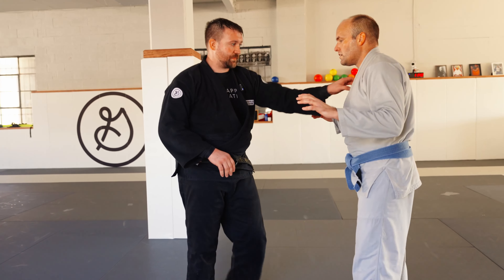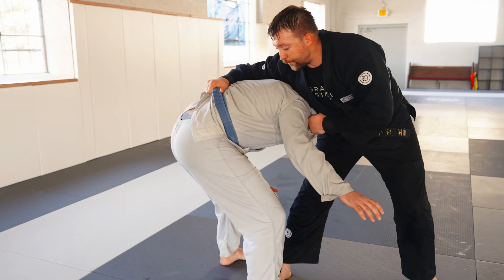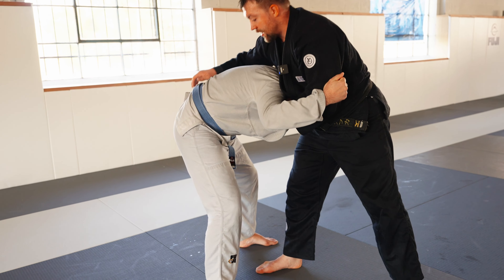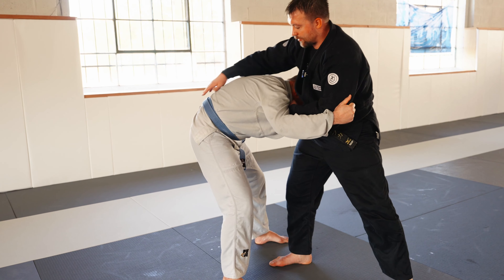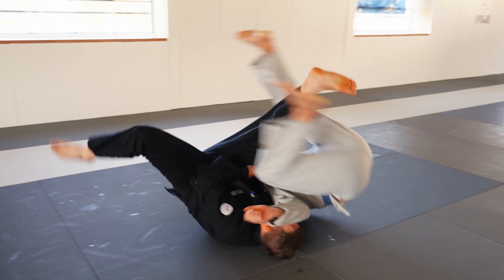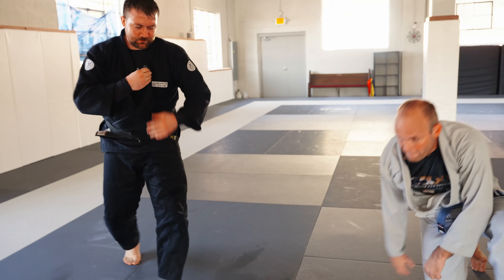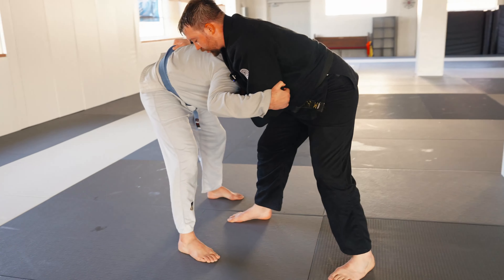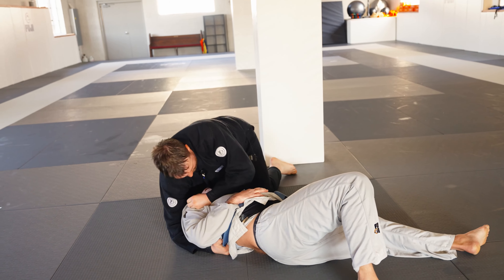Sumi Gaeshi from Georgian Grip